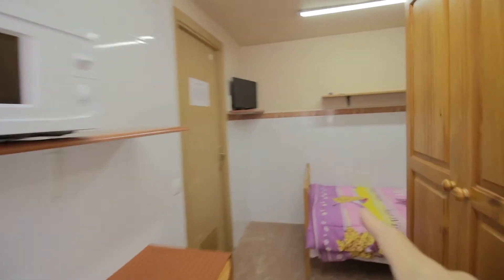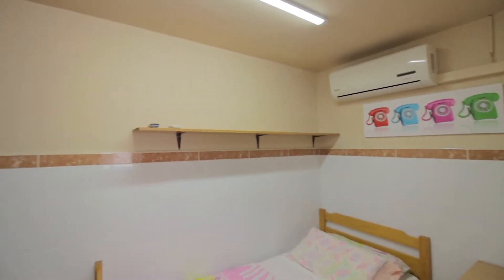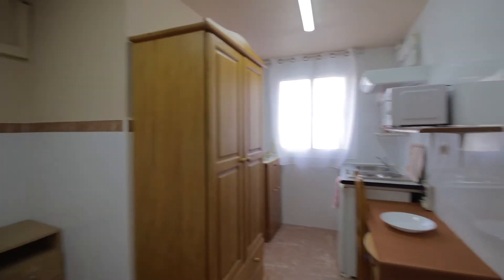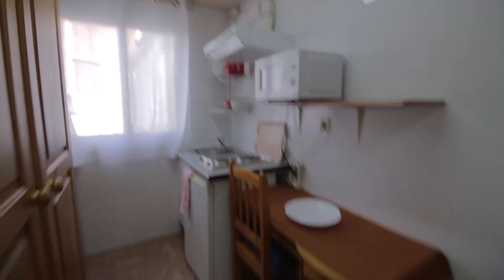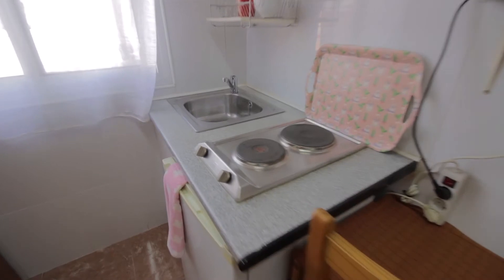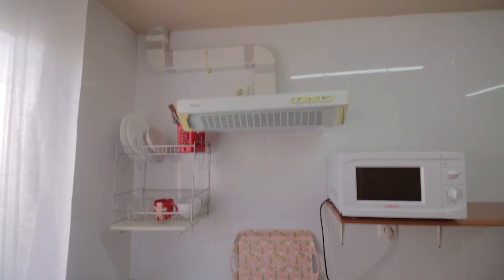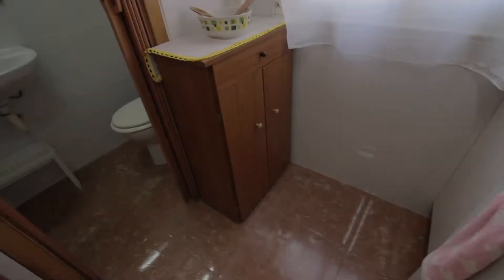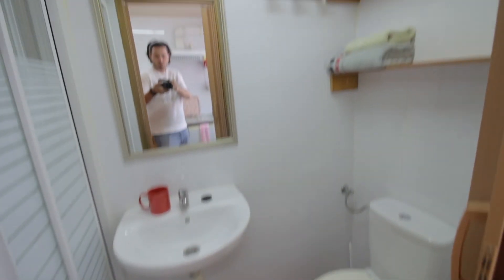Compact studio apartment with AC for rent in Collblanc - Spotahome (ref 120145)